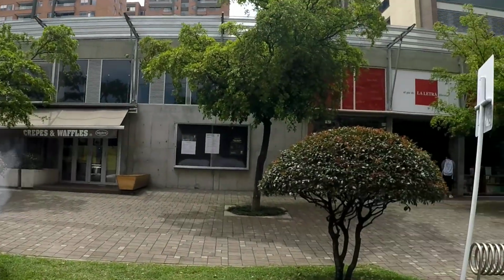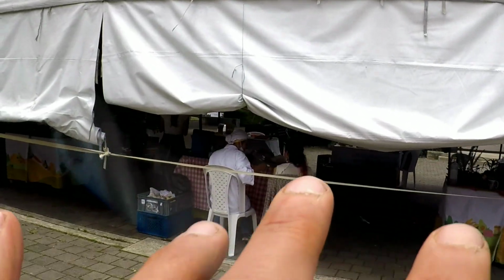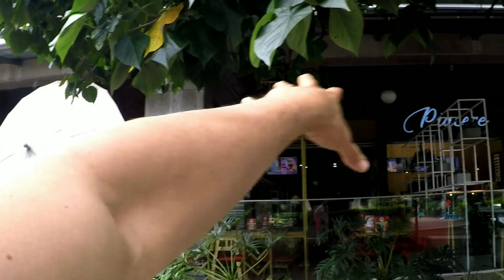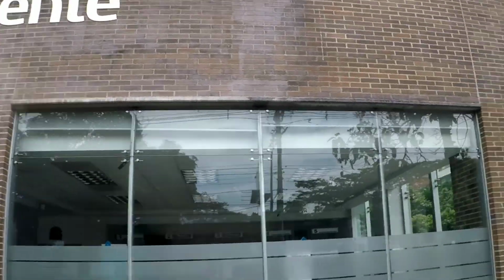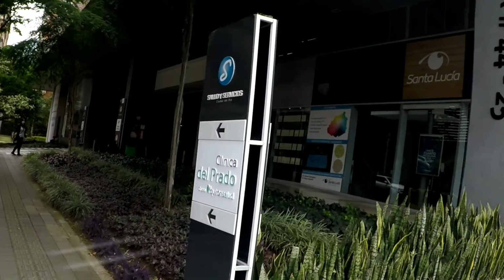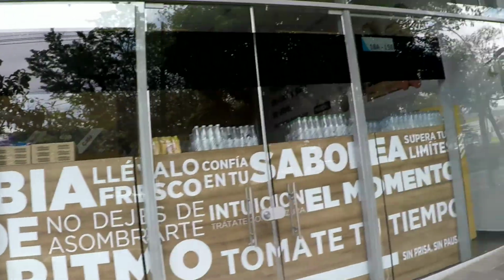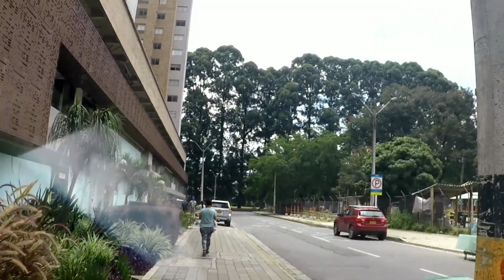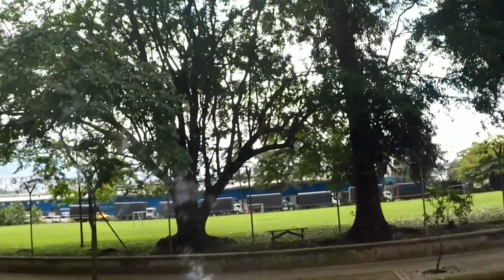Medellín Museum Of Modern Art and Ciudad Del Rio Walking Tour